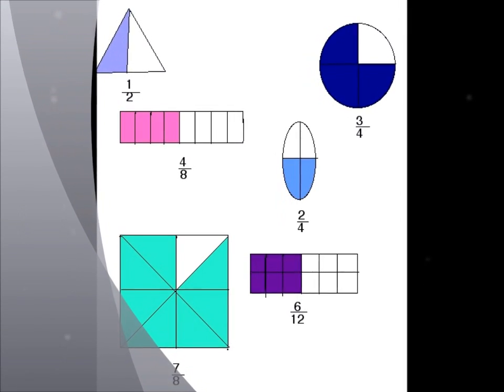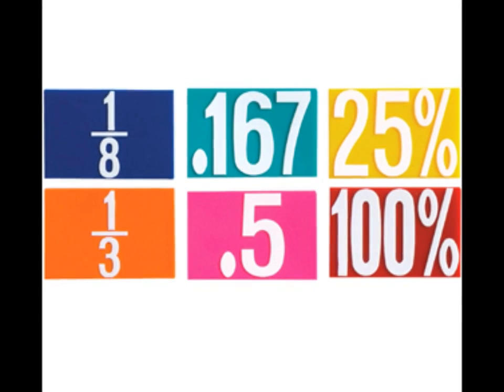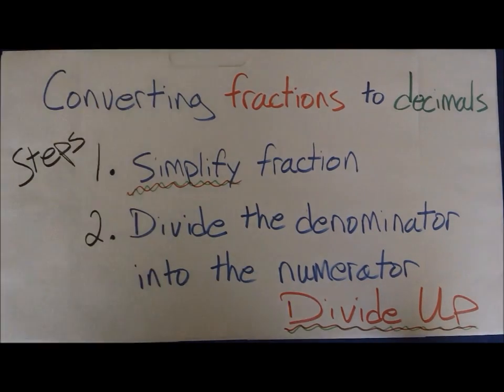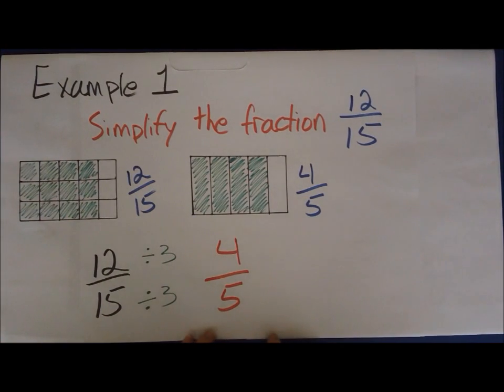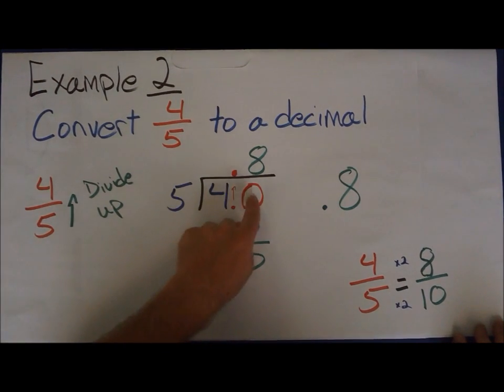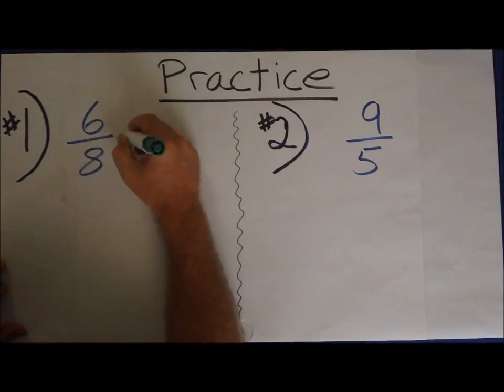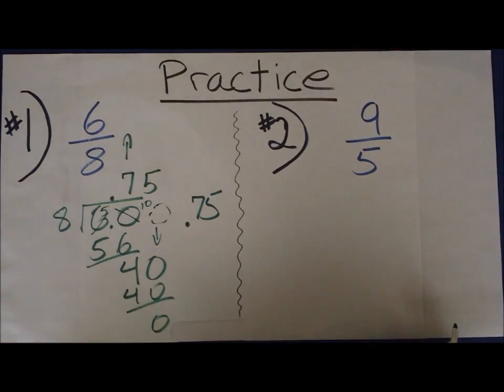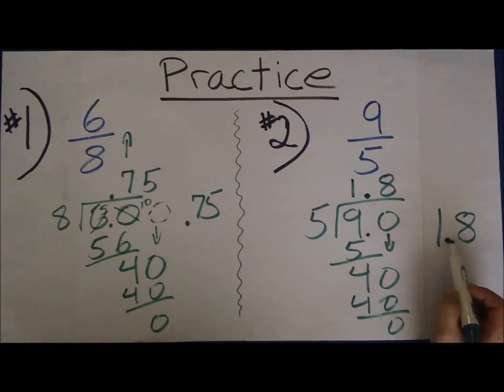Fractions to Decimals